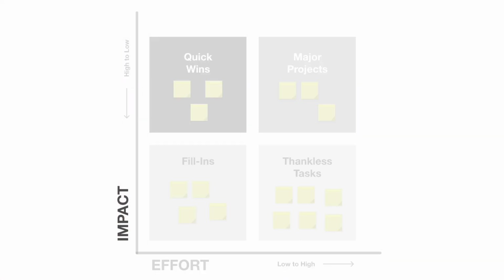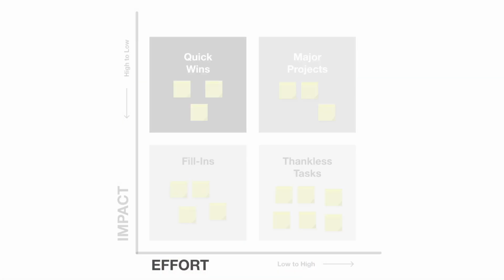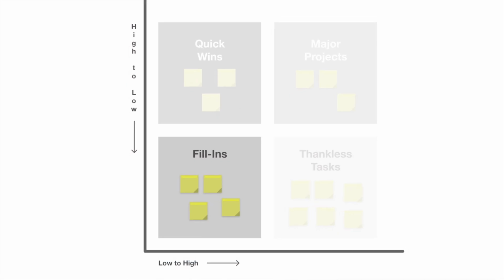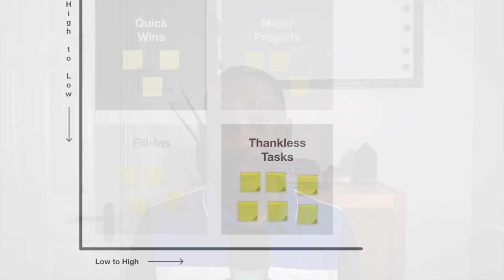How To Stop Wasting Time on Features Nobody Wants! Use the Impact vs Effort Matrix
Struggling to decide which design features to focus on? Overwhelmed by endless possibilities? Stop Wasting Time on Features Nobody Wants!

This video reveals the Impact vs. Effort Matrix, a powerful tool for prioritising design tasks and maximising your team's efficiency.

Learn how to identify high-impact, low-effort projects, avoid time-wasting activities, and unlock the secrets to strategic design. Don't let your projects get bogged down in unimportant details – watch now and take control!

Chapters:

2:10 - Impact vs Effort Matrix Explained
5:42 - Examples of Real World Use
8:29 - More Example Scenarios
9:53 - The Dangers of Not Prioritising
12:48 - How to Do it